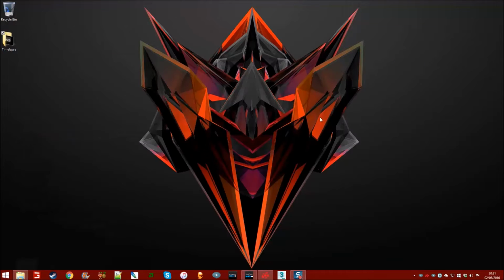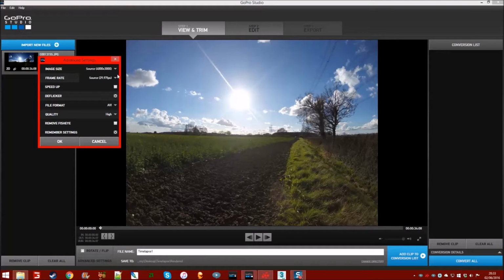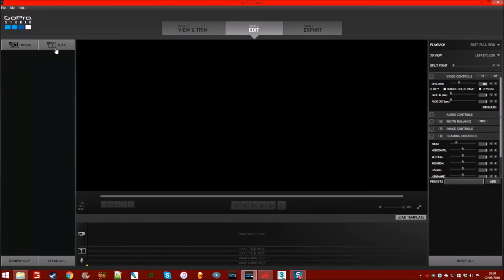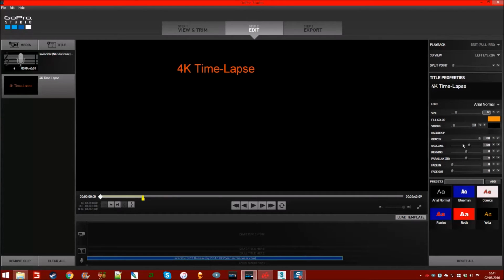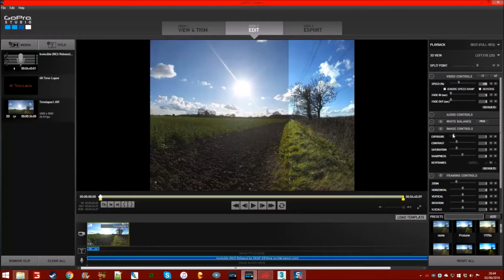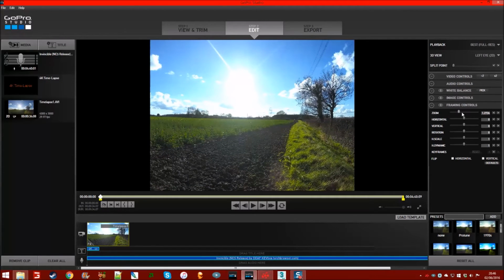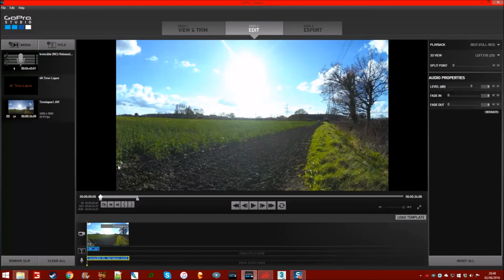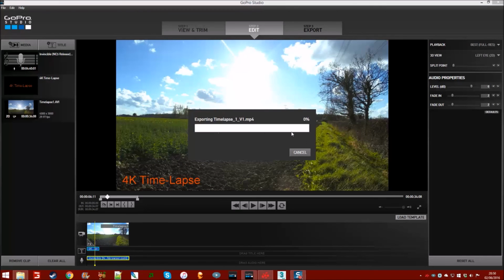GoPro TUT #6 || Using GoPro Studios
Here is tutorial number 6 on how to use GoPro Studios

PC Specs:
Windows 8.1 64bit
AMD A8 6600K 3.9Ghz CPU
AMD R9 290 4GB GPU
Corsair CX600 Powersupply
Corsair Vengeance 16GB DDR3 Ram
Gigabyte GA-F2A88XM-DS2 mother board